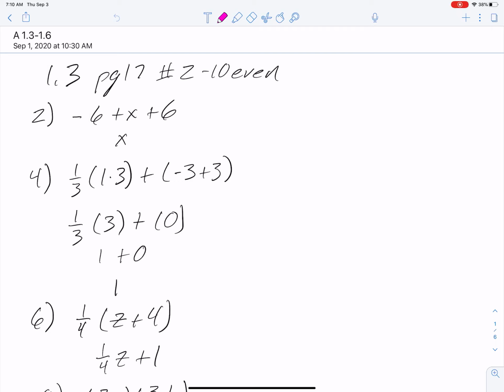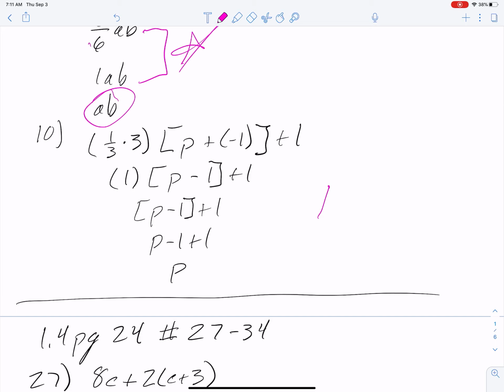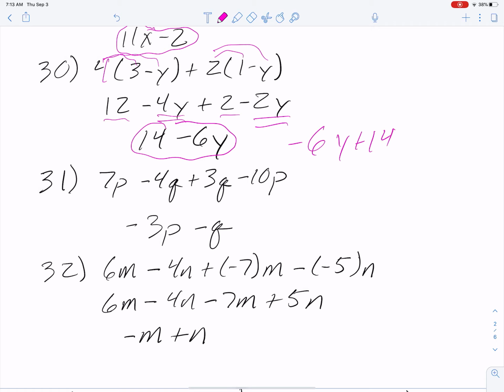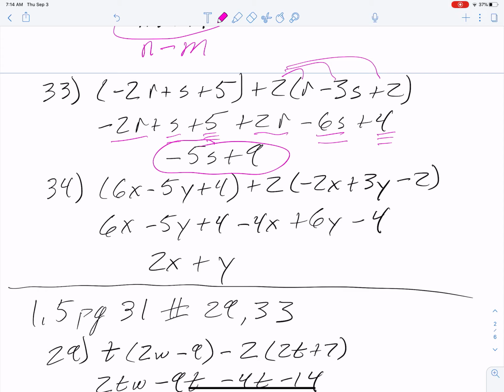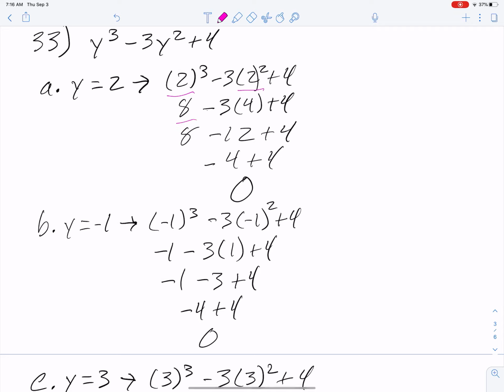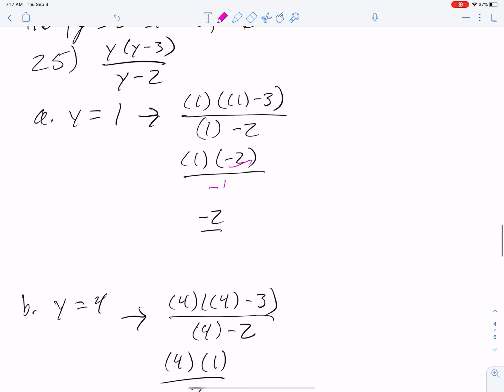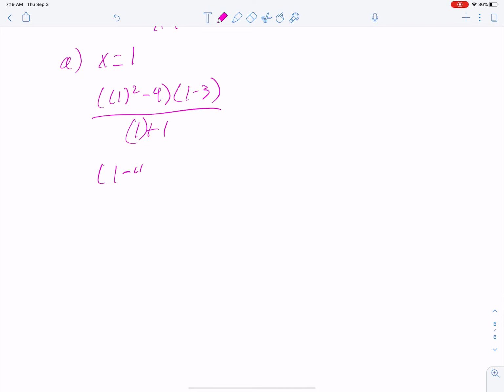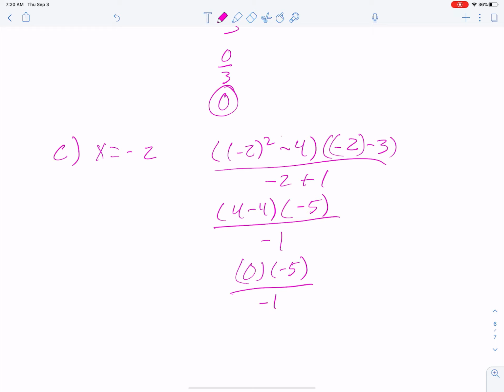A1A 1.3-1.6 Solutions